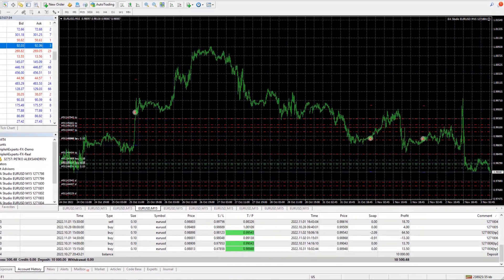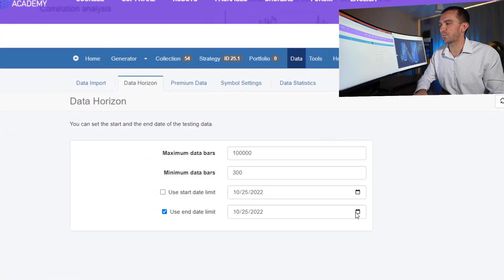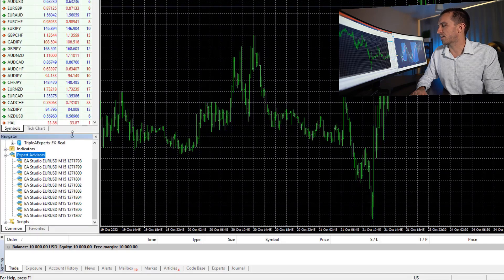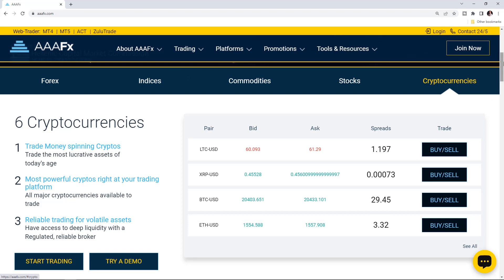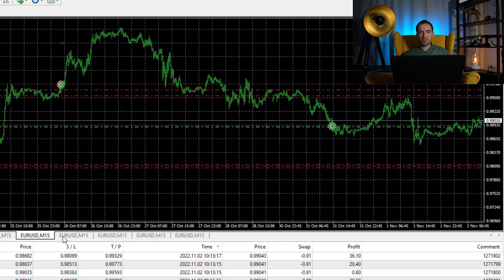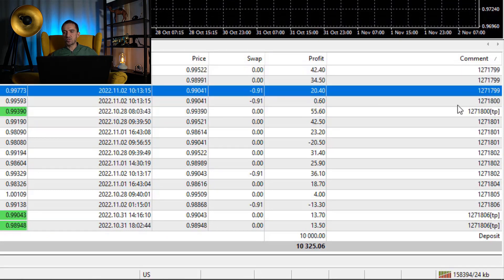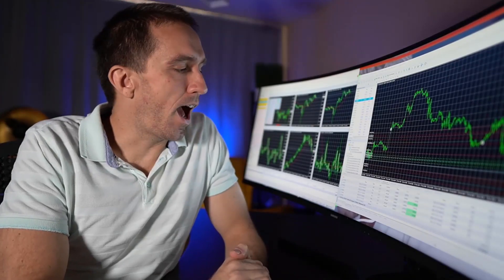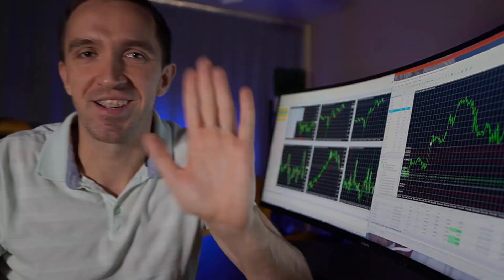I traded 10 Robots Live, and this happened... (Real Results)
In many of my videos, I share free Robots and strategies. But none of these should be taken as a piece of financial advice. The videos have educational purposes only.

Make sure to test on a Demo account first if you decide to trade with these EURUSD Robots!

So I might receive a tiny commission if you use the links I provide. But there is no additional charge for you! Thanks for supporting my work. This way, I keep recording the videos weekly.